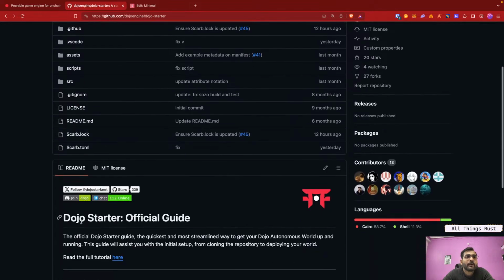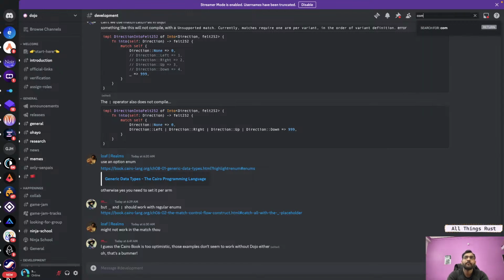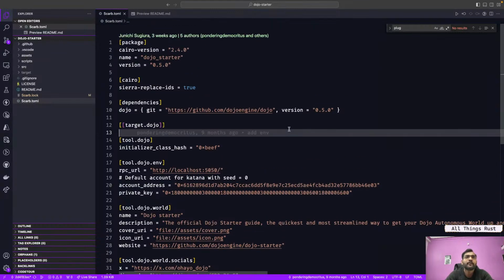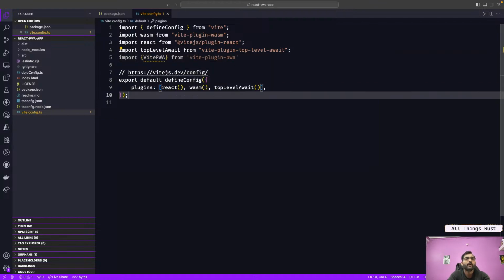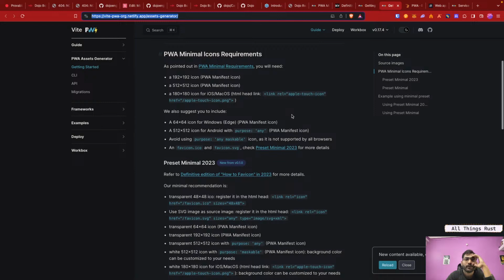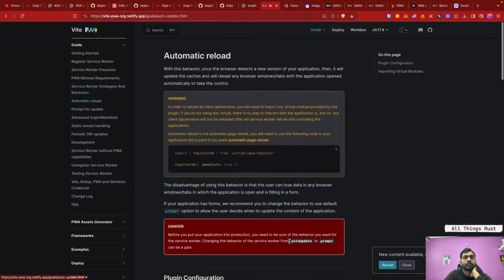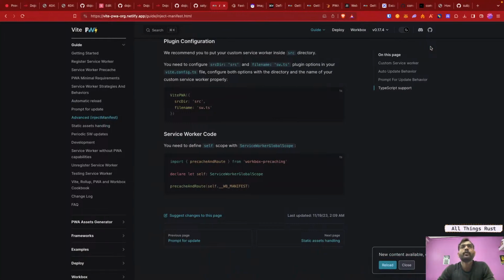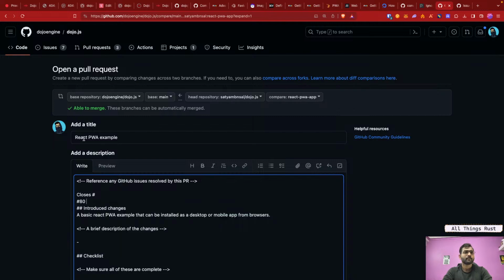Build a dojo progressive web app game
In this stream we are going to build a dojo PWA game that can be installed on user's phone home screen.